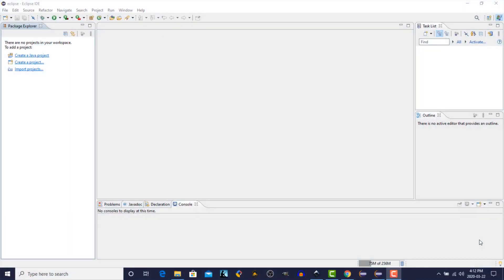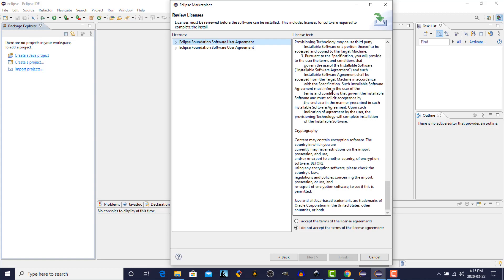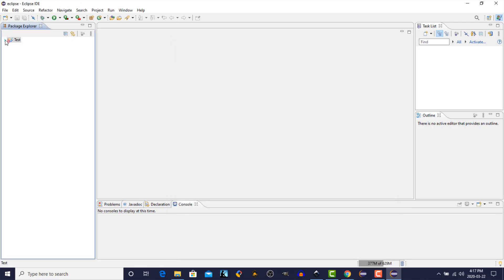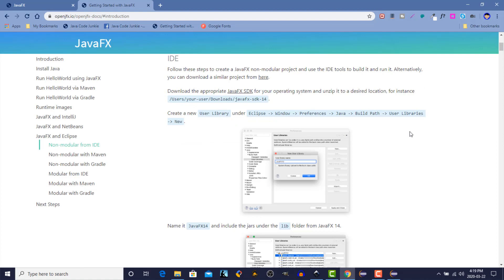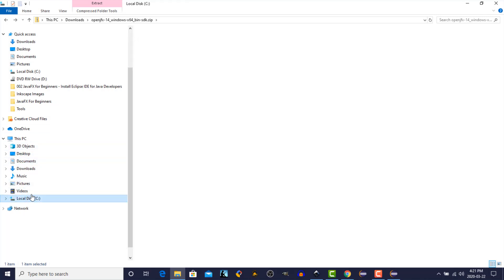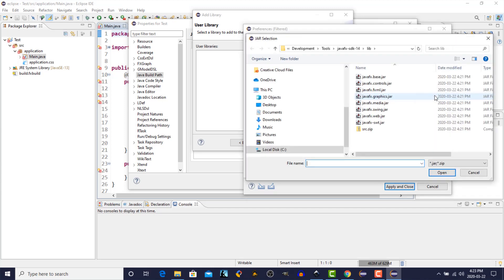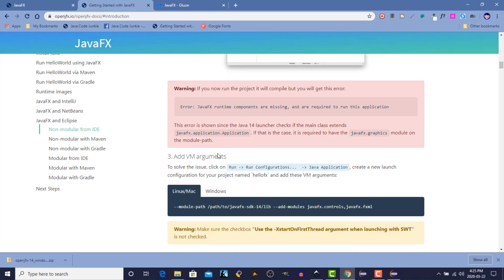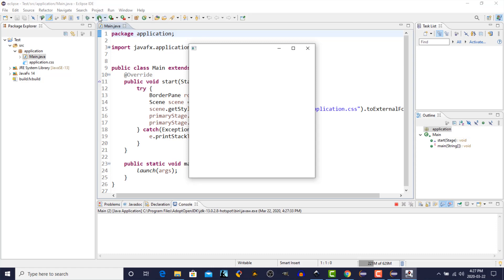Install e(fx)clipse | JavaFX GUI Tutorial for Beginners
In this JavaFX GUI tutorial I will show you how to install the e(fx)clipse plugin and JavaFX libraries in the Eclipse IDE.  The e(fx)clipse plugin provides tooling and run time components that help developers create JavaFX applications.  This is the final step (for now) in the setup of our JavaFX development environment.